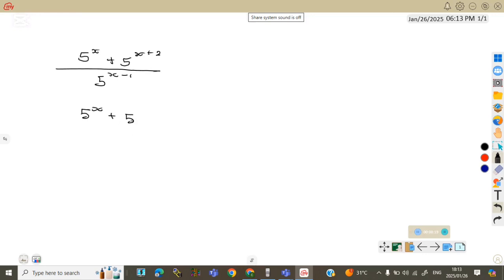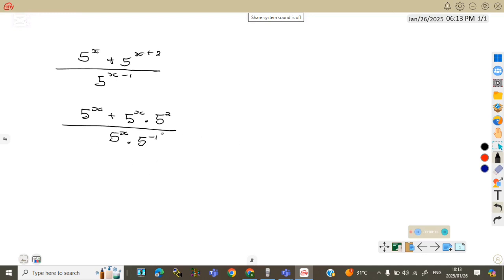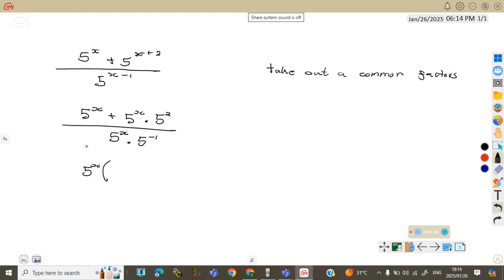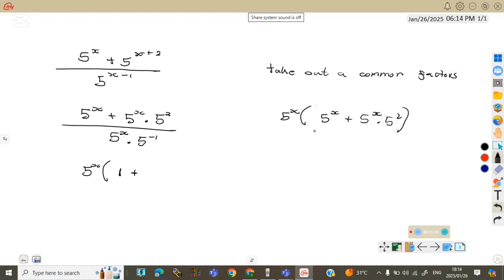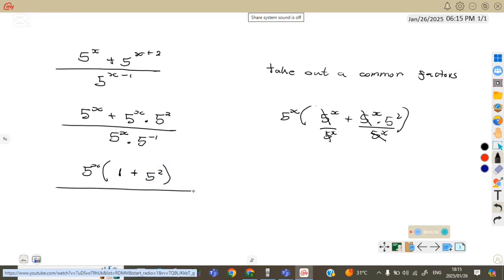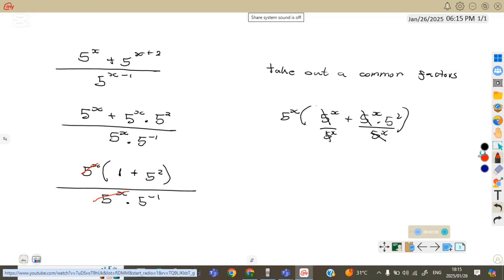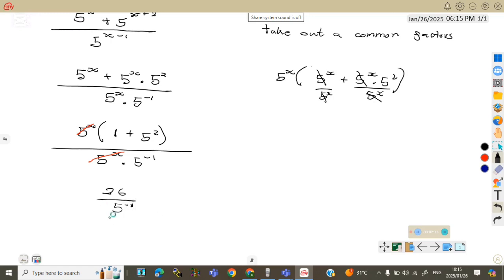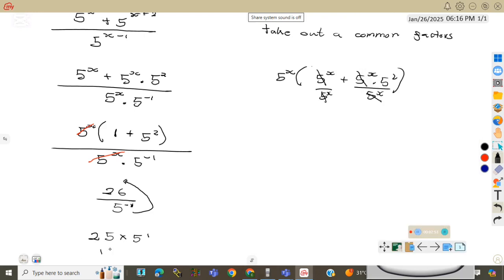Laws of Exponents Part 3